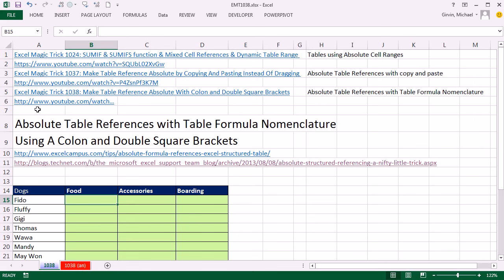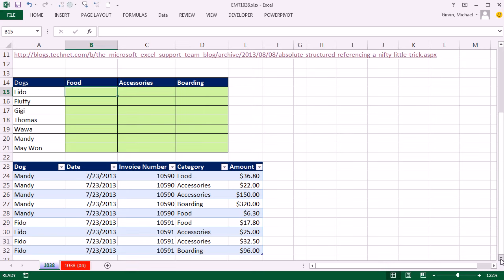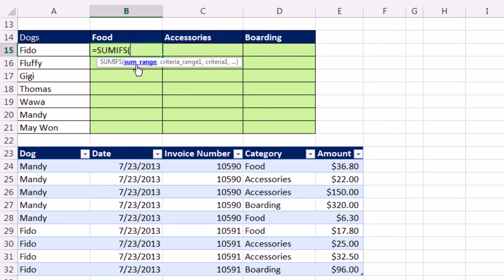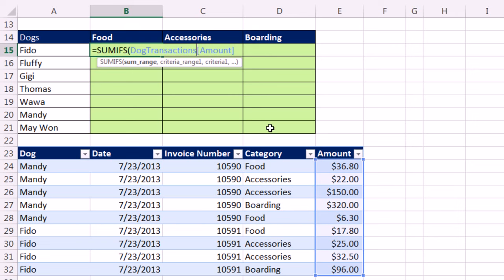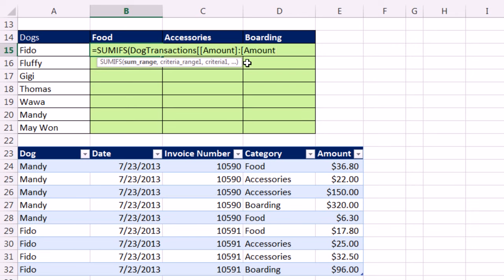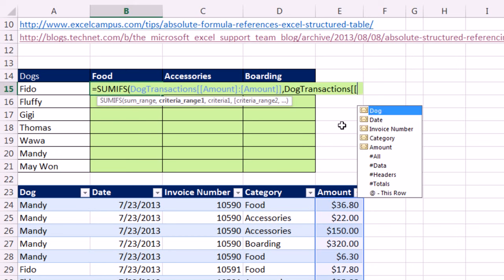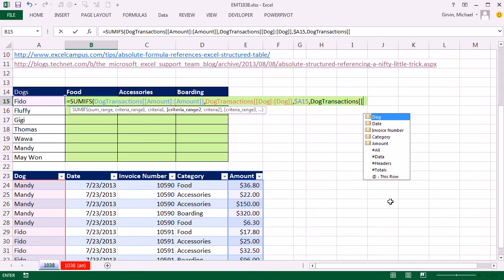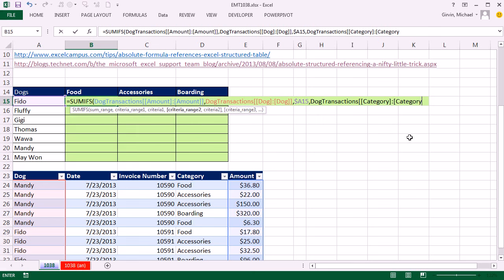Excel Magic Trick 1038 Make Table Reference Absolute With Colon and Double Square Brackets